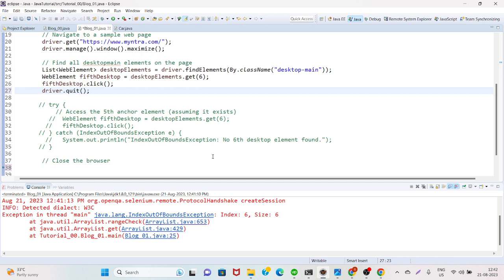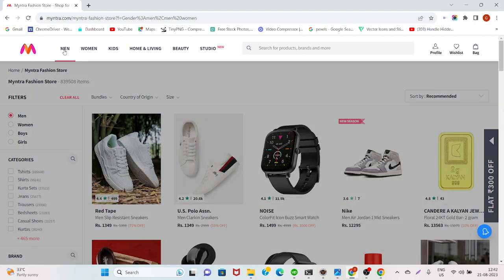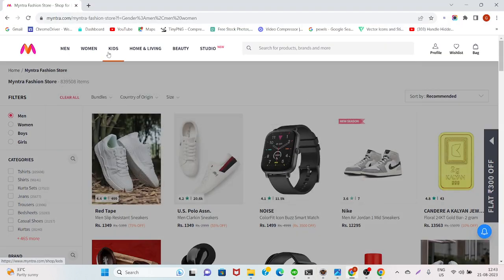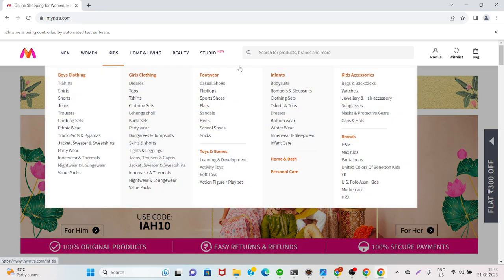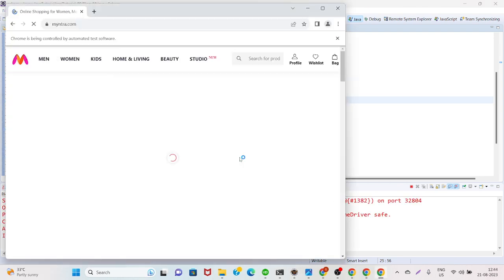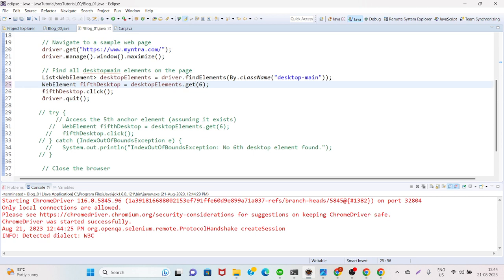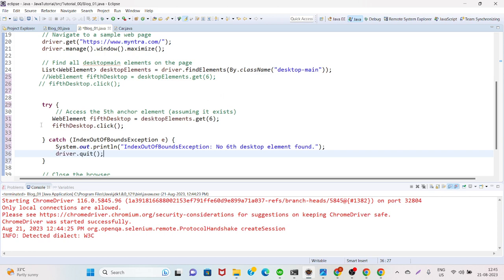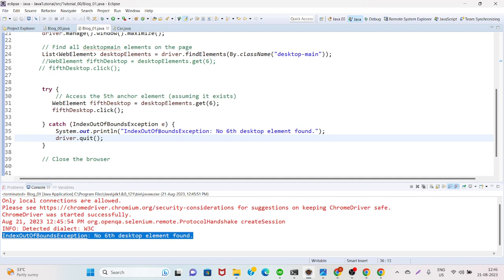Fix: java.lang.IndexOutOfBoundsException in Java | Array & List Index Error Solution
🚫 Getting java.lang.IndexOutOfBoundsException in Java? This is one of the most common Java runtime errors — and it's easy to fix once you know the cause!

In this tutorial, you'll learn exactly how to understand and fix the java.lang.IndexOutOfBoundsException error in Java — whether it comes from an array, ArrayList, or any other collection.

✅ What you'll learn:
- What causes java.lang.IndexOutOfBoundsException in Java
- How ArrayIndexOutOfBoundsException vs. IndexOutOfBoundsException differ
- How to fix list/array index out of bounds errors
- Best practices to prevent IndexOutOfBoundsException
- How to use proper bounds checking in Java loops
- Debugging techniques for index errors in Java

⚠️ Common causes:
- Accessing an array index that doesn't exist (e.g., arr[5] when array has 3 elements)
- Using List.get() with an index that is out of range
- Off-by-one errors in for loops
- Removing elements from a list while iterating

💻 Works with: Java 8+ | Java 11 | Java 17 | Java 21 | Eclipse | IntelliJ IDEA